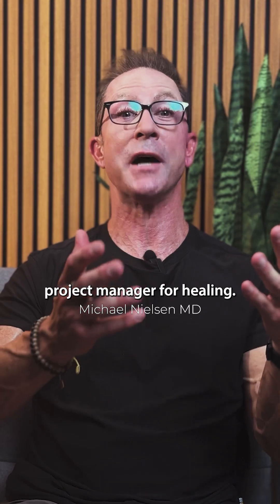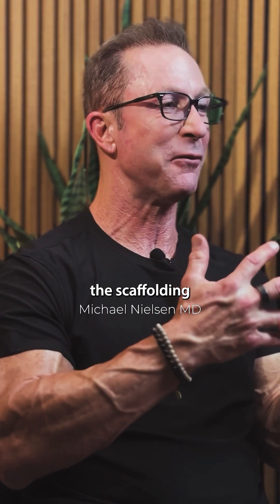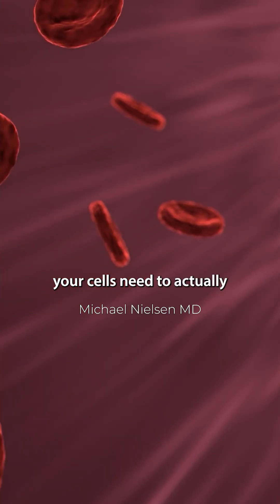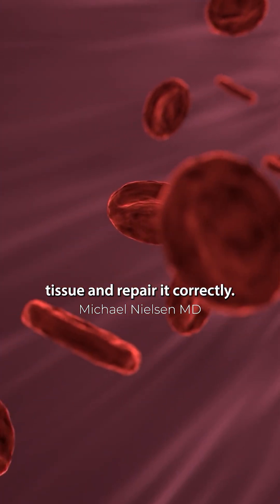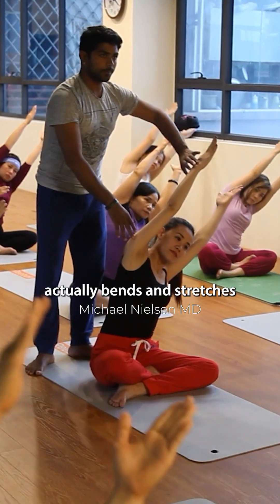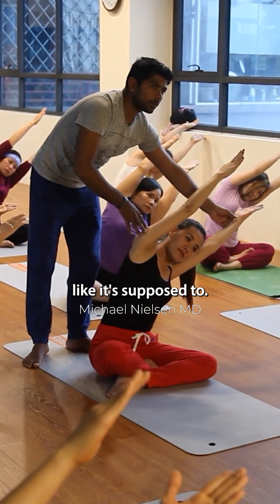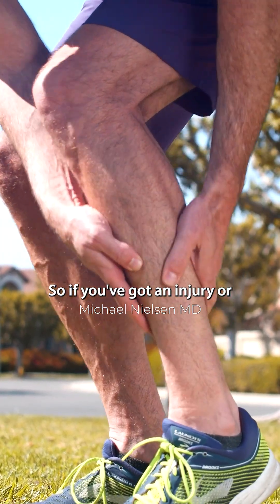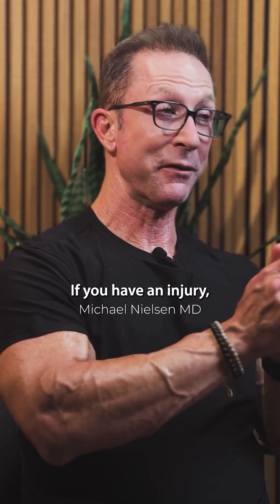Heal Smarter: How BPC-157 + TB500 May Support Injury Recovery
Nagging injury that just won’t heal? These peptides may help support faster recovery.

There’s promising research showing how peptides like BPC-157 and TB500 may support your body’s natural healing processes. In this video, Dr. Michael Nielsen explains how they work—without hype, just real science.

➡️ BPC-157 may help guide growth factors to the injury site
➡️ TB500 may support tissue structure and healthy repair
➡️ Together, they may reduce inflammation and promote recovery

This protocol could be helpful for active men, ex-athletes, or anyone dealing with lingering joint or tissue discomfort. Always talk to a licensed provider to see if this approach makes sense for you.

✅ Daily subcutaneous injections for 6 weeks
✅ Bioavailable, research-backed peptides
✅ Personalized care from a veteran-led clinic